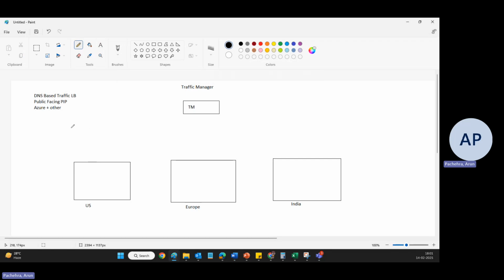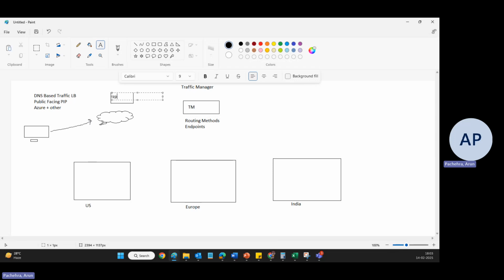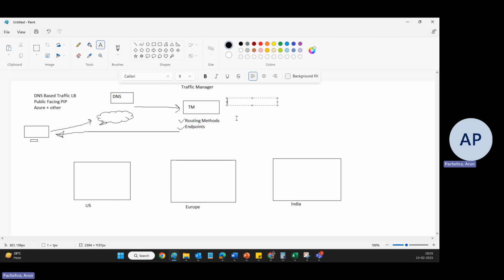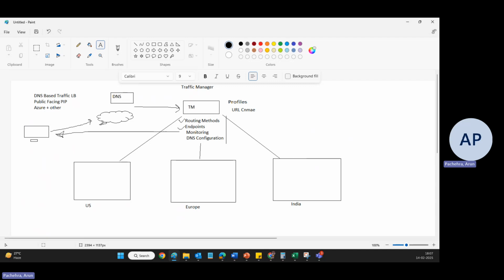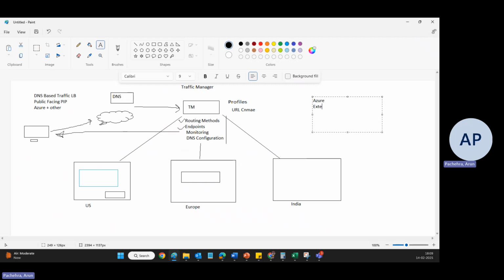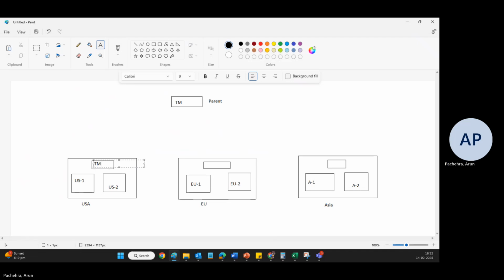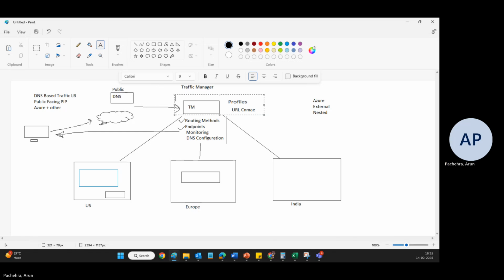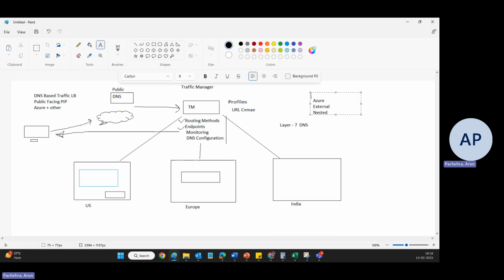Azure Traffic Manager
Azure Traffic Manager allows you to control how network traffic is distributed to application deployments running in different datacenters. You configure each application deployment as an 'endpoint' in Traffic Manager. When Traffic Manager receives a DNS request, it chooses an available endpoint to return in the DNS response. Traffic manager bases the choice on the current endpoint status and the traffic-routing method.

There are three types of endpoint supported by Traffic Manager:

Azure endpoints are used for services hosted in Azure.
External endpoints are used for IPv4/IPv6 addresses, FQDNs, or for services hosted outside Azure. Theses services can either be on-premises or with a different hosting provider.
Nested endpoints are used to combine Traffic Manager profiles to create more flexible traffic-routing schemes to support the needs of larger, more complex deployments.
There are some restrictions on how endpoints of different types can be combined in a single Traffic Manager profile or nested profile hierarchy. You can't mix external endpoints that have targets of different types (domain name, IP address] or external endpoints that have IP addresses as targets with Azure endpoints.

The following sections describe each endpoint type in greater depth.

Azure endpoints
Azure endpoints are used for Azure-based services in Traffic Manager. The following Azure resource types are supported:

PaaS cloud services.
Web Apps
Web App Slots
PublicIPAddress resources (which can be connected to VMs either directly or via an Azure Load Balancer). The publicIpAddress must have a DNS name assigned to be used in a Traffic Manager profile.
PublicIPAddress resources are Azure Resource Manager resources. They don't exist in the classic deployment model and are only supported in Traffic Manager's Azure Resource Manager experiences. The other endpoint types are supported via both Resource Manager and the classic deployment model.

External endpoints
External endpoints are used for either IPv4/IPv6 addresses, FQDNs, or for services outside of Azure. Use of IPv4/IPv6 address endpoints allows Traffic Manager to check the health of endpoints without requiring a DNS name for them. As a result, Traffic Manager can respond to queries with A/AAAA records when returning that endpoint in a response. Services outside of Azure can include a service hosted on-premises or with a different provider. External endpoints can be used individually or combined with Azure Endpoints in the same Traffic Manager profile. The exception is for endpoints that are specified as IPv4 or IPv6 addresses, which can only be external endpoints. Combining Azure endpoints with External endpoints enables various scenarios:

Provide increased redundancy for an existing on-premises application in either an active-active or active-passive failover model using Azure.
Route traffic to endpoints that don't have a DNS name associated with them. Also reduces the overall DNS lookup latency by removing the need to run a second DNS query to get an IP address of a DNS name returned.
Reduce application latency for users around the world, extend an existing on-premises application to other geographic locations in Azure.
Provide more capacity for an existing on-premises application, either continuously or as a 'burst-to-cloud' solution to meet a spike in demand using Azure.
In some cases, it's useful to use External endpoints to reference Azure services. See the FAQ for examples. Health checks are billed at the Azure endpoints rate, not the External endpoints rate. Unlike Azure endpoints, if you stop or delete the underlying service, the health check billing continues. The billing stops once you disable or delete the endpoint in Traffic Manager.

Nested endpoints
Nested endpoints combine multiple Traffic Manager profiles to create flexible traffic-routing schemes to support the needs of larger and complex deployments. With Nested endpoints, a child profile is added as an endpoint to a parent profile. Both the child and parent profiles can contain other endpoints of any type, including other nested profiles.